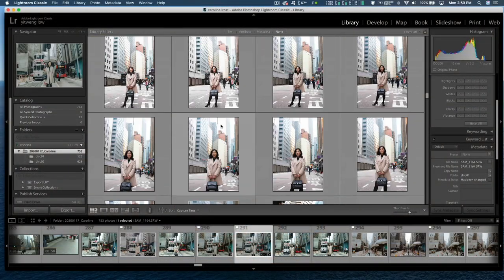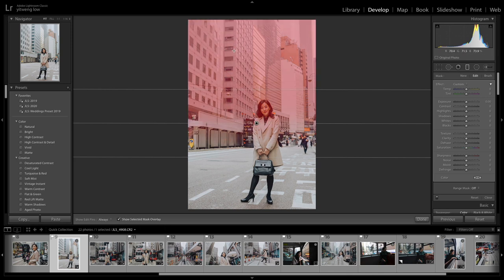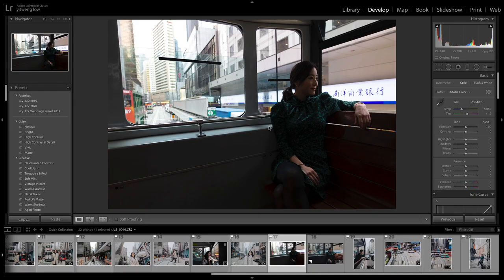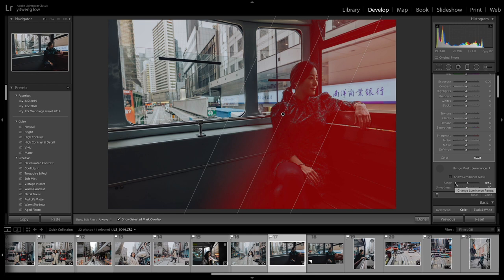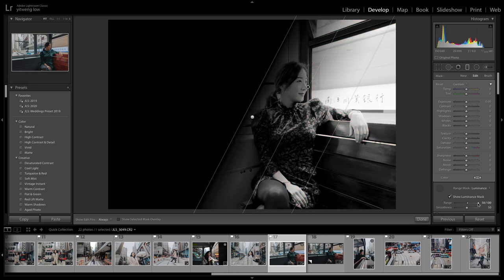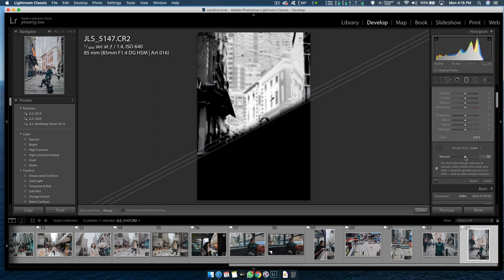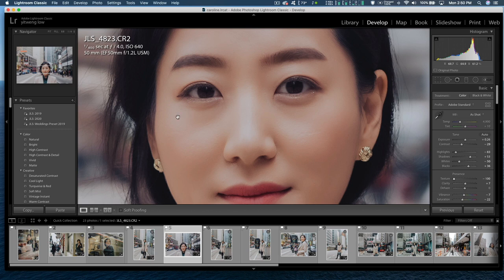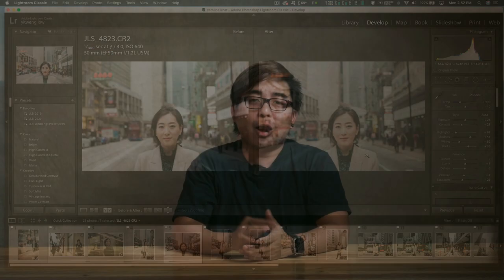Range Mask Technique in Lightroom you must know - AWI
In this episode of Afterwalk Inspire, we walk through some of Lightroom’s Masking features. I am going to show you how to edit the photo to bring attention to the subject through range mask in Adobe Lightroom.

Gears used in 2018:

Canon 5D Mark III
Canon 50mm F1.2L
Sigma 85mm F1.4 ART for Canon EF
Sigma 20mm F1.4 ART for Canon EF

DJI Spark